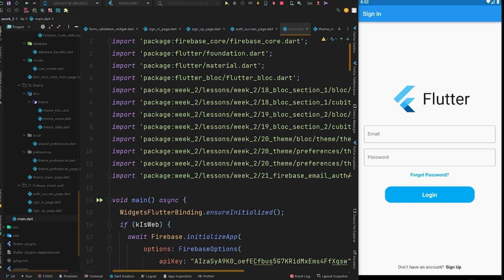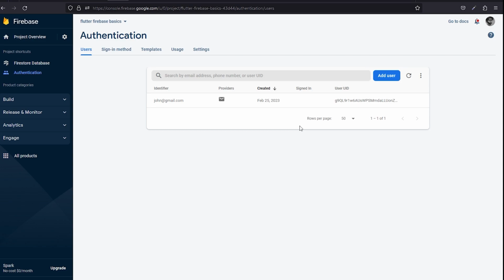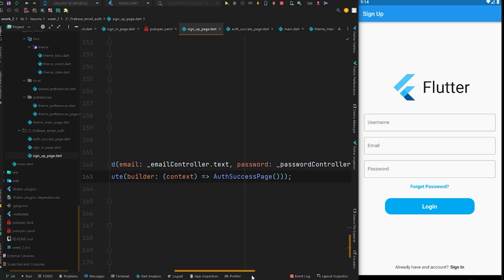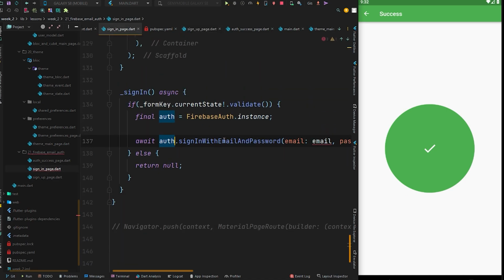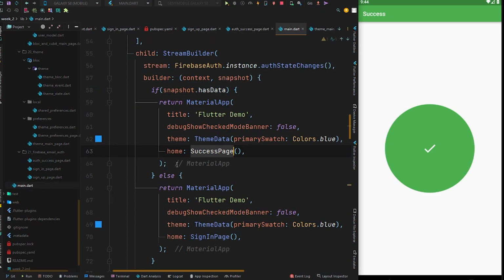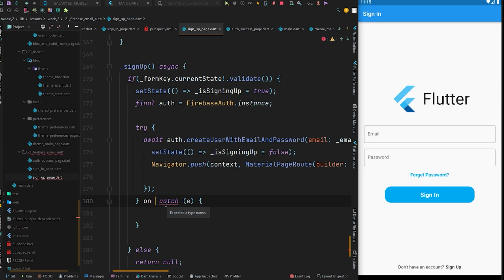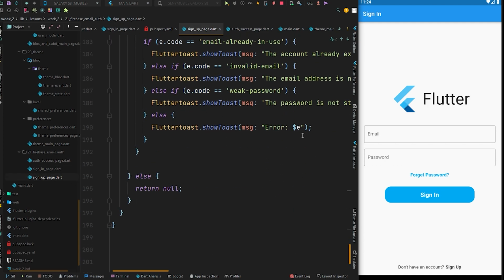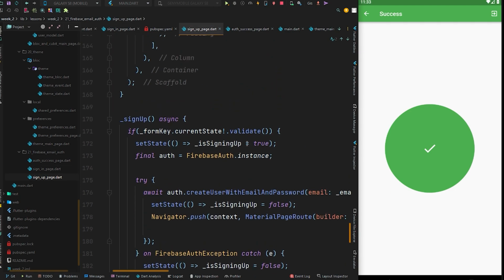WEEK 2 | Flutter Firebase Auth & Exception Handling | Flutter & Firebase Developer Bootcamp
Hi Everyone!

Welcome to the 22th video of WEEK 2 of Flutter & Firebase Development Bootcamp. In this video we will learn how to integrate firebase email and password authentication in flutter app as well as we will learn how to handle the possible firebase auth exceptions.

00:00 - Intro
00:43 - Project Structre
03:19 - Enabling Email/Password Sign In Method
04:14 - Exploring Authentication Tab Firebase
04:58 - Adding Dependencies
05:39 - Extracting Text from TextFields
06:59 - Implementing Email/Password Sign Up
12:09 - Implementing Email/Password Sign In
15:39 - Handling Firebase Auth State Changes
17:18 - Implementing Sign out
19:05 - Testing
19:53 - FirebaseAuth Exceptions
20:37 - Handling Sign Up Auth Exceptions
25:06 - Handling Sign In Auth Exception
26:35 - Testing